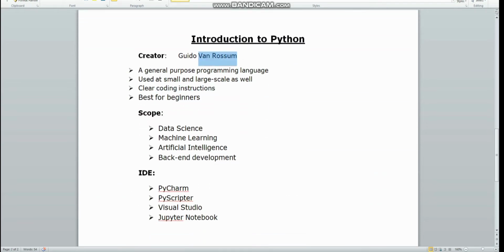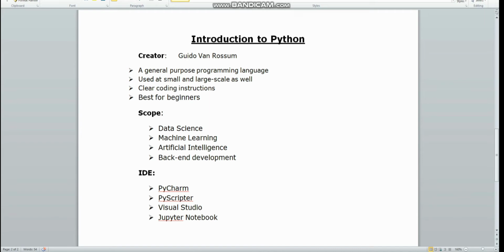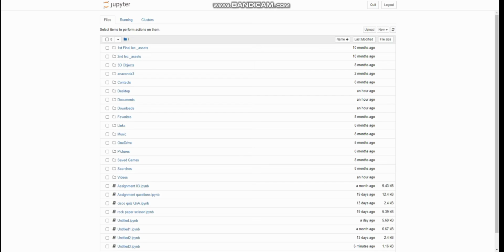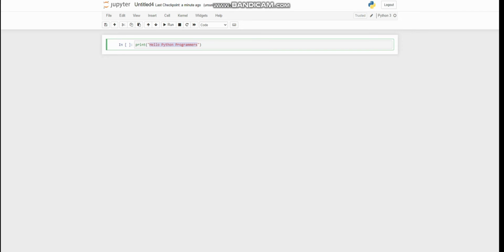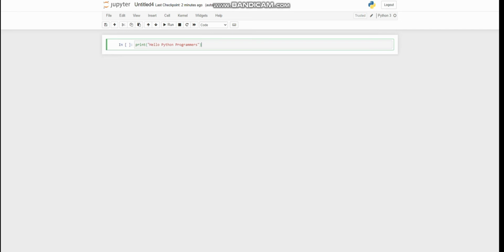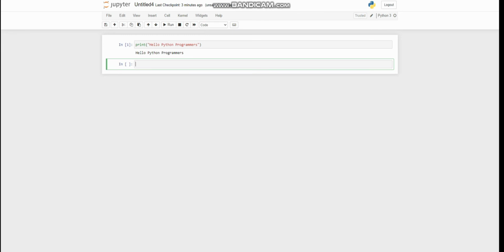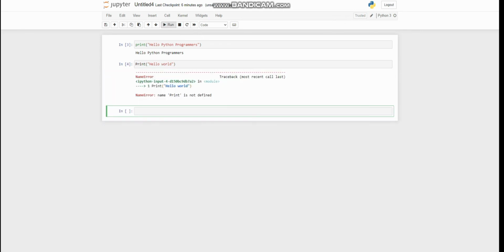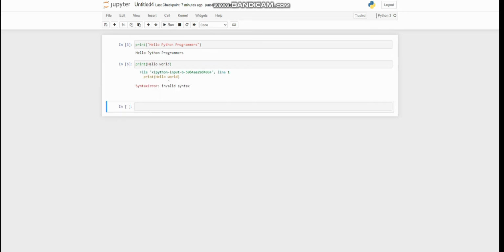Basics of Python Programming | Python programming Class 01